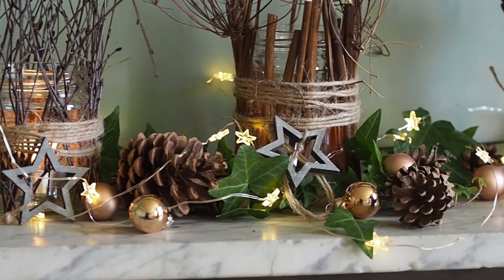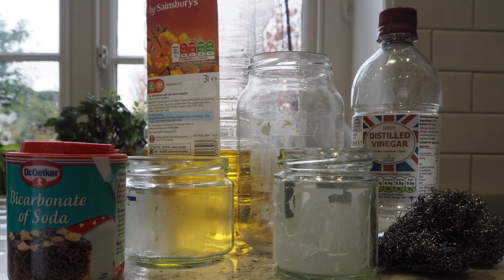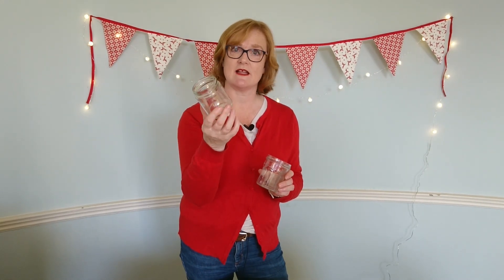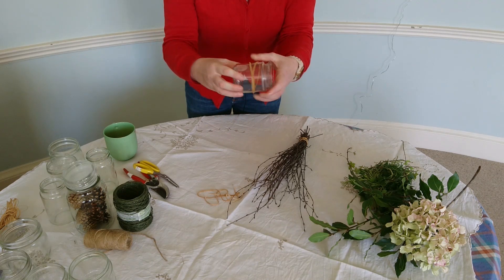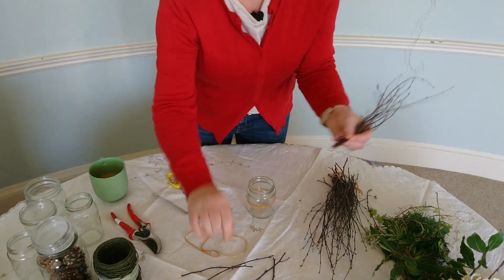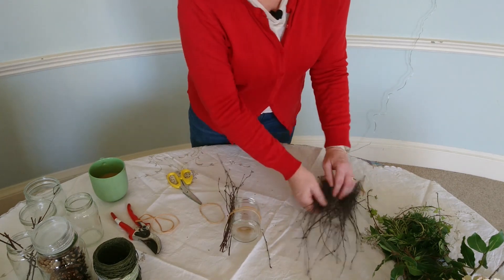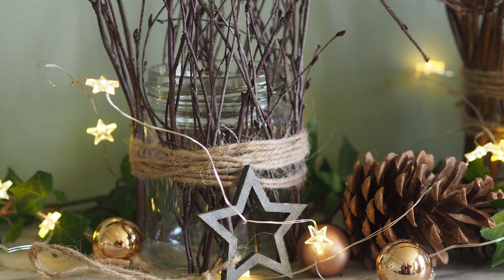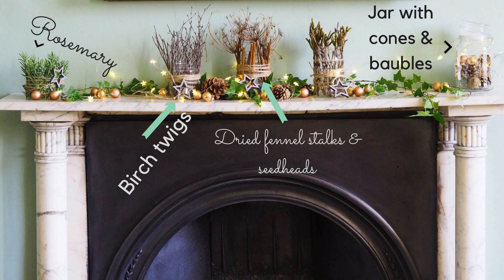Christmas jam jar decorations - how to make stylish decorations from garden clippings and jam jars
How to use jam jars and garden clippings to make chic, stylish table and mantelpiece decorations for Christmas.

We share insider tips from florist-tutor Julie Davies of Julie Davies Flower Workshops and FlowerStart online flower arranging course.

We're working with things you probably have in your home, and which are commonly available in supermarkets and garden centres.

However if you've run out, and would prefer to buy online, here are some useful links.

Pack of 12 empty 1lb jam jars from Lakeland

Or pack of 6 empty Nutley jam jars 380ml

Garden string: Tenn Well jute twine

Assorted rubber bands

Felco secateurs

Battery powered tea lights

Open flame tea lights

Battery powered fairy lights string